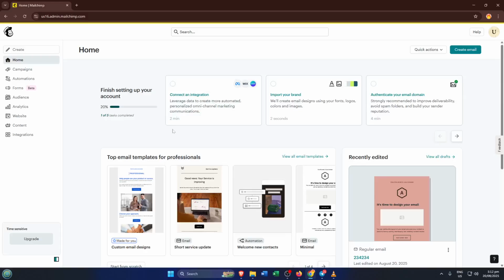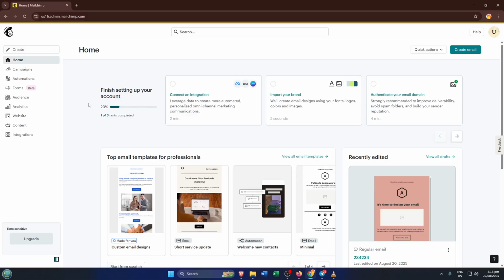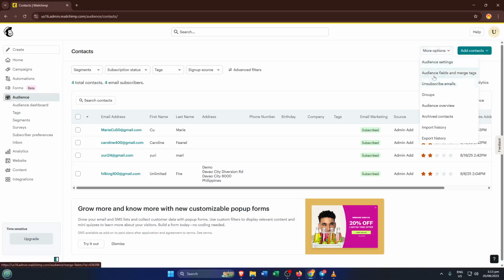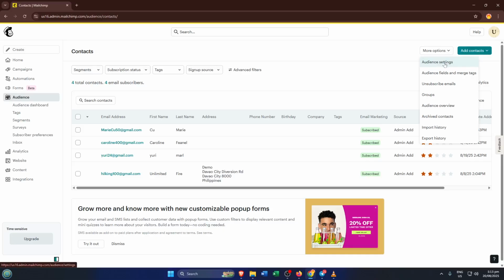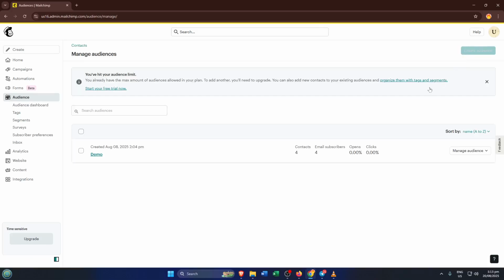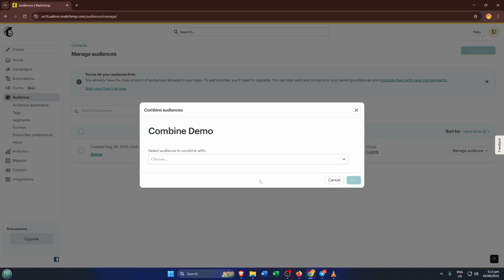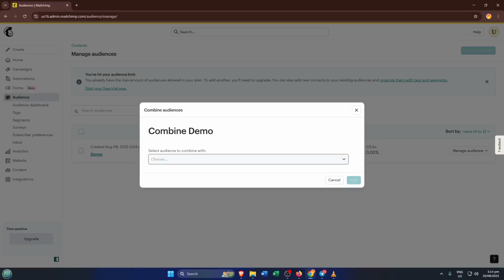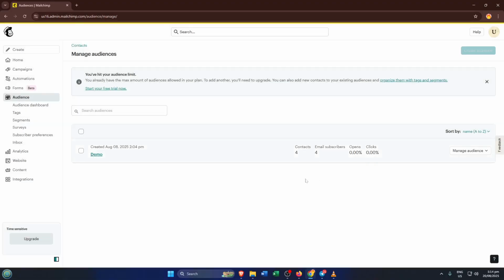How To Combine Complex Audiences In Mailchimp (Quick Guide)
Master the art of combining complex audiences in Mailchimp with this step-by-step tutorial! Whether you manage multiple audience segments or want to create advanced targeting strategies, this guide covers all you need to know.

Features Covered:
- Audience segments and groups
- Combining audiences with complex conditions
- Advanced logic (AND/OR)
- Tagging, filtering, and exporting

Supported Platforms: Mailchimp Web, Mailchimp App (browser-based)